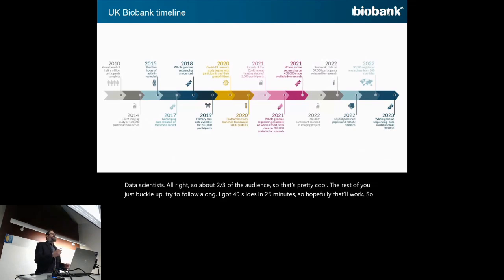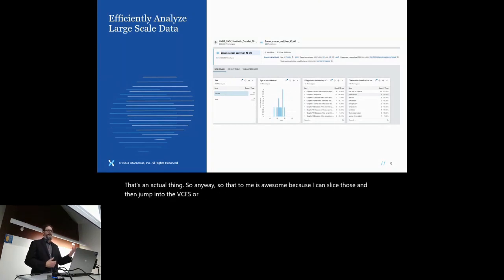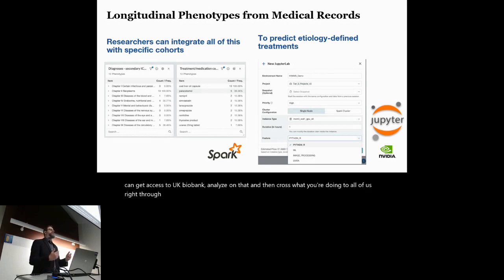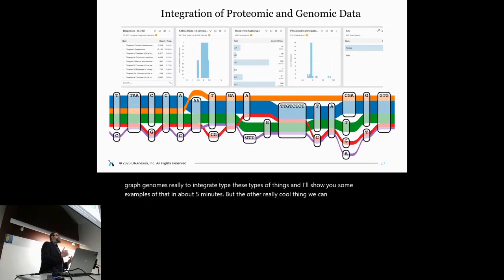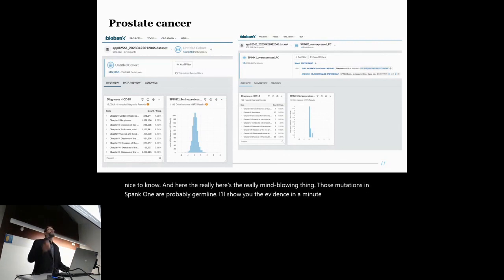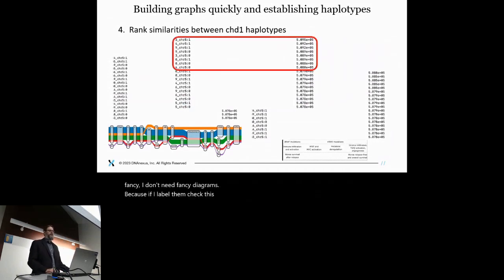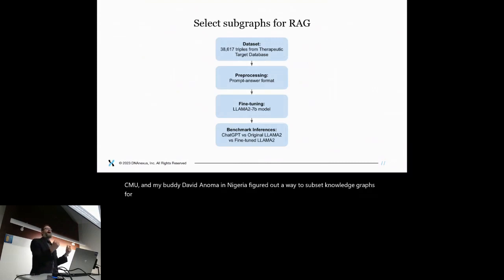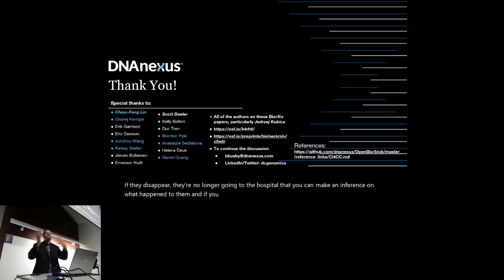Moving from Data Enclaves through Knowledge and Genome Graphs ... - Ben Busby - SABBD - GLBIO 2024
Moving from Data Enclaves through Knowledge and Genome Graphs into Complex Models - Ben Busby - SABBD - GLBIO 2024